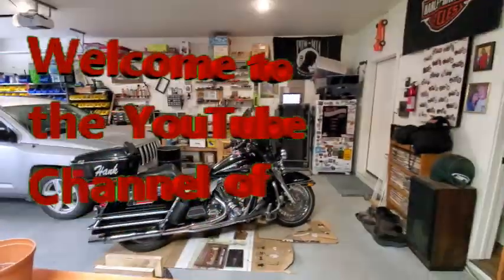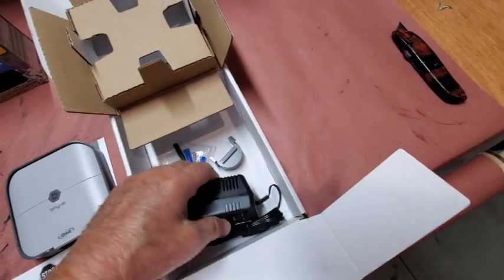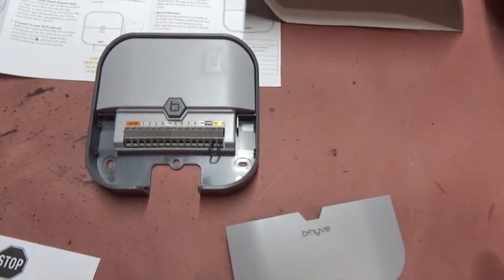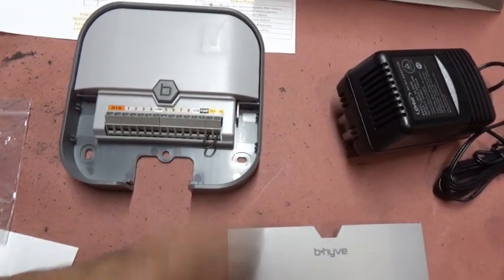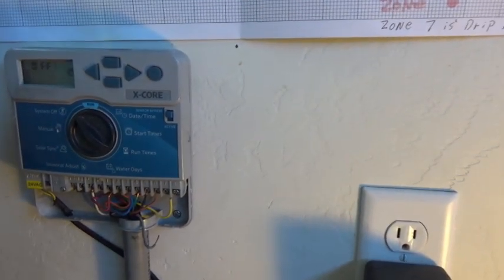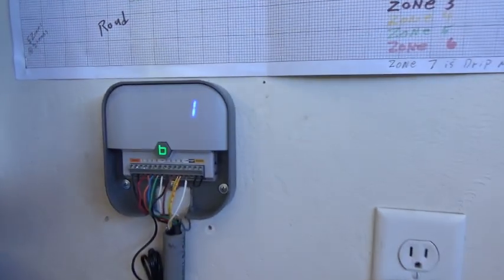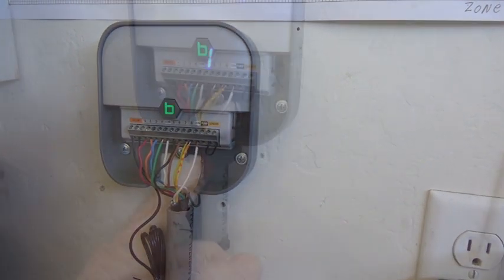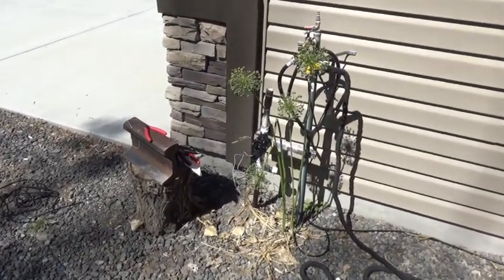Orbit B hyve 8 zone Smart indoor sprinkler controller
B-HYVE: Looking to get a smart sprinkler controller? If this is out of stock, or if you want the best, check out the CES Innovation Award-winning B-hyve XR smart controller
WI-FI CAPABLE: Fully functional with Android, iOS or web app for total control, wherever you need it; fast and easy pairing using Bluetooth or Wi-Fi Technology
FREE APP: Easy programming from the B-hyve App in both Android and iOS platforms; no subscription, no hidden fees
LIVE WEATHER FEEDS: WeatherSense technology provides smart watering based on site conditions such as slope, soil type, sun/shade, and historical ET
MULTI FUNCTIONALITY: Operates with or without Wi-Fi connectivity by storing app-set programs on the timer
MANUAL OVERRIDE: When you need access to your water, but don't want to cancel or change your watering programs
SAFETY FEATURES: Built-in fault detection and surge protection
USE WITH 110V ONLY: Compatible and compliant only with North American electrical outlets; international versions are available for markets outside North America
ENVIRONMENTALLY FRIENDLY: EPA WaterSense and SWAT Certified
SUPPORTS: Master valve and pump relay setups; CONVENIENT: Plug-and-go line cord and transformer

(if these  videos are to short for you, you can go to the playlist to see more of this activity.)

there''s lots of old Motorcycling Videos on it.

If you guys are looking for a good channel to follow check out